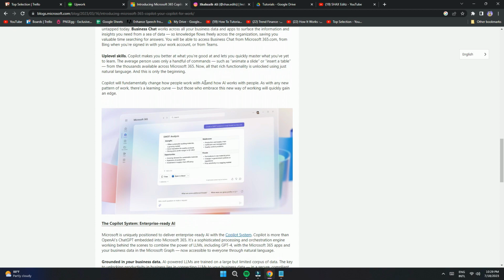How To Download Microsoft Copilot 365 (GUARANTEED!)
How To Download Microsoft Copilot 365

In this video I'll show you how to download microsoft copilot for free. The method is very simple and clearly described in the video. Follow all of the steps and see how to download microsoft copilot for free.

How To Download Windows Copilot.